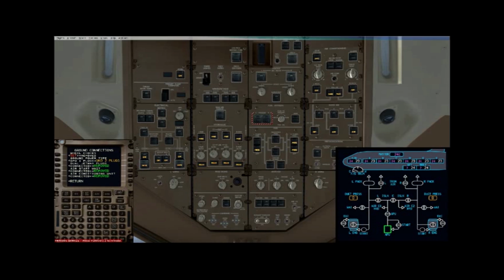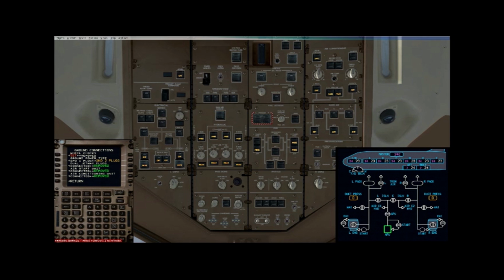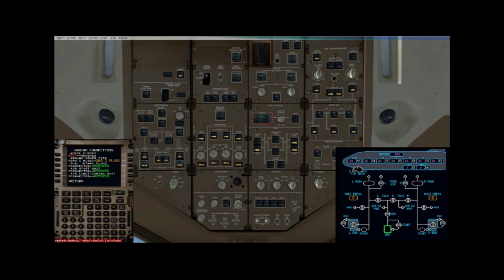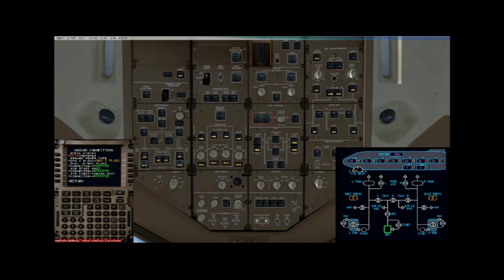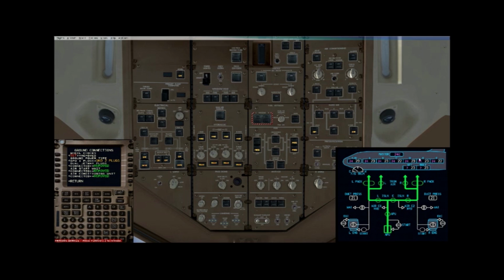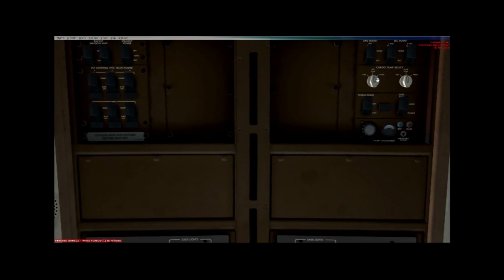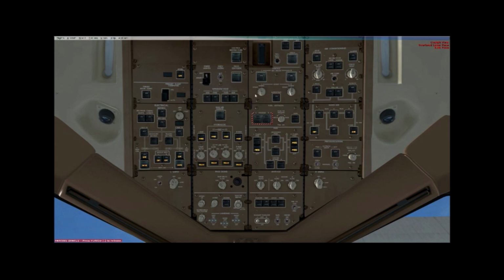Boeing 777 Type Rating - Air Conditioning